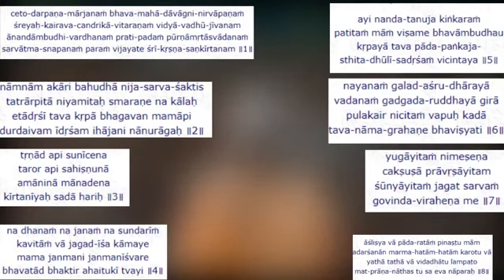01 What is Caitanya Siksastakam || Dr. Keshav Anand Das (MBBS)